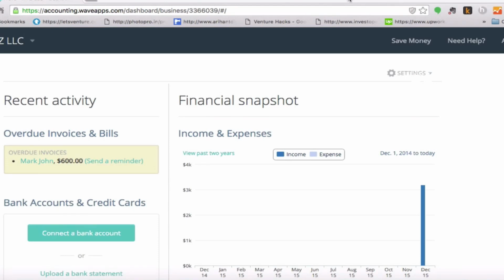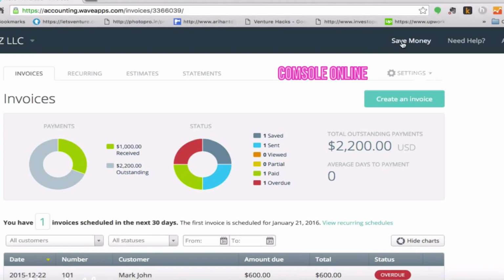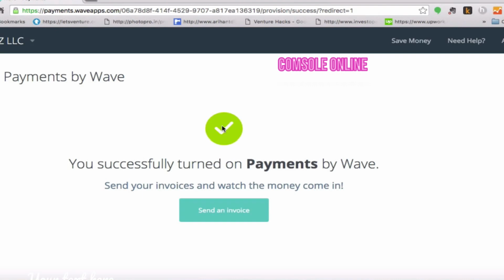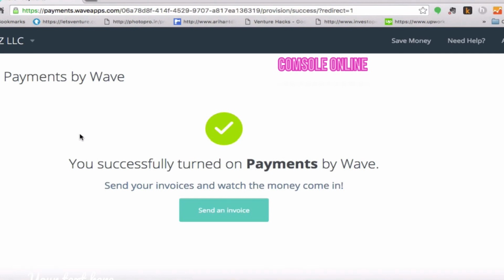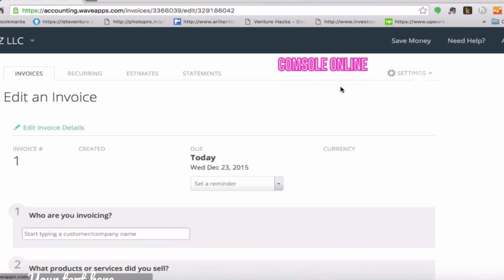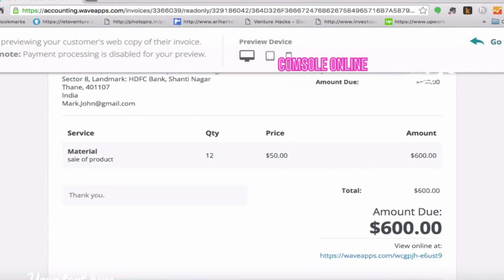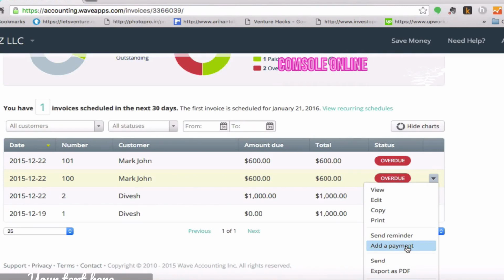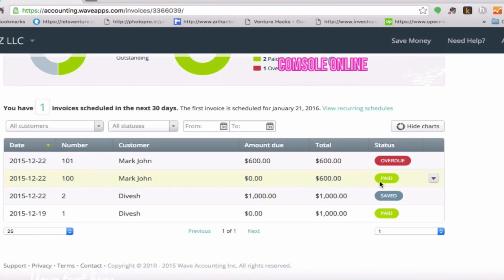How to create Payments in Wave| English Tutorial| Part 6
How to create Payments in Wave